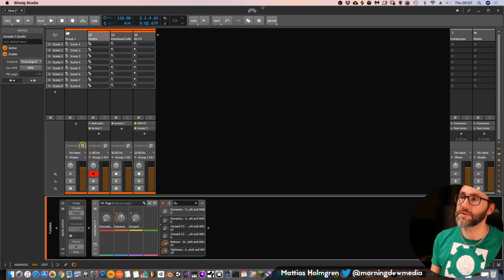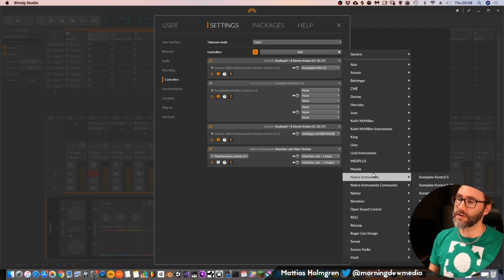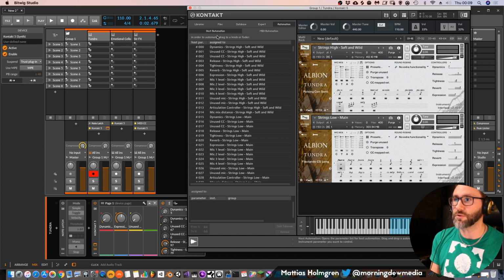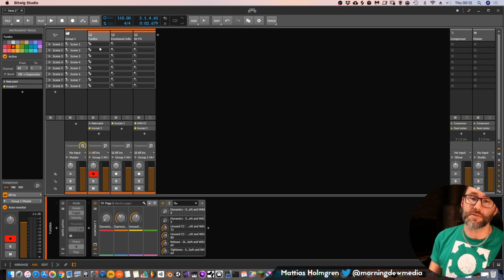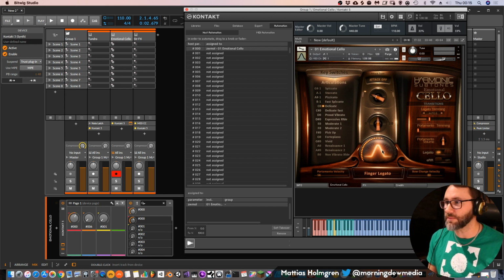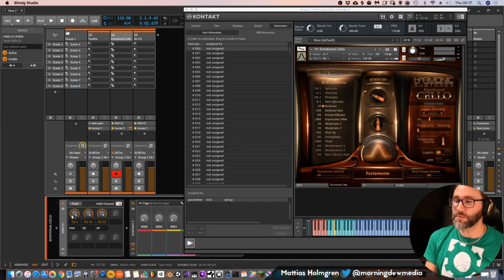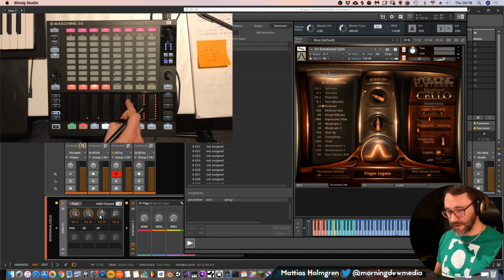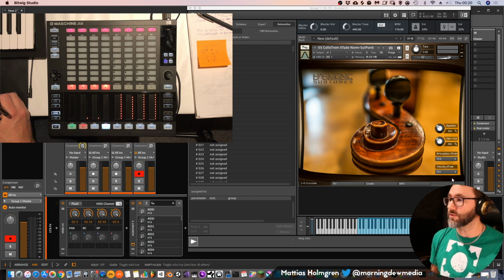Bitwig Studio Basics E15 - Midi CC & Orchestral VSTs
In this video, Bitwig Studio Basics E15 - Midi CC & Orchestral VSTs,  we explore how you connect and activate midi controllers with Bitwig Studio. Furthermore, we look at the midi cc device in Bitwig and see how this native device (plugin) can help us route our controller data to a vst plugin. Some midi controllers come without a mod-wheel (which sends CC 1). So how do we map up another midi controller to send CC 1 into the Kontakt vst instrument?

Today I am using the Maschine Jam with Bitwig and it's a really great combination since the Maschine Jam features 8 touch strips for controlling midi CC (or other parameters in a DAW).

Hit thumbs up and write some questions or kind feedback.

// Mattias - Morningdew Media AB